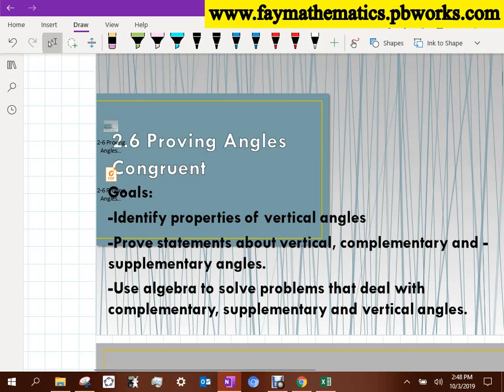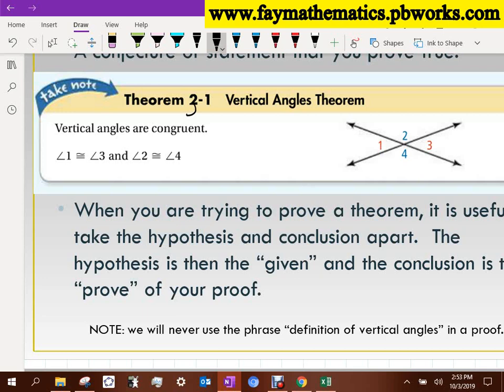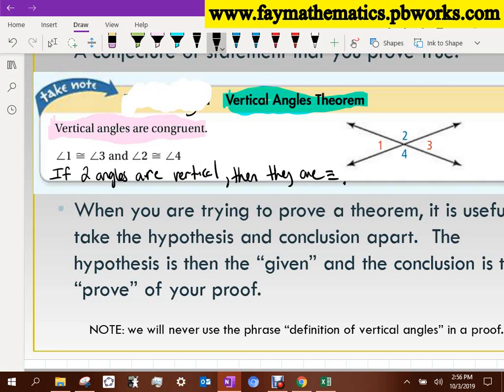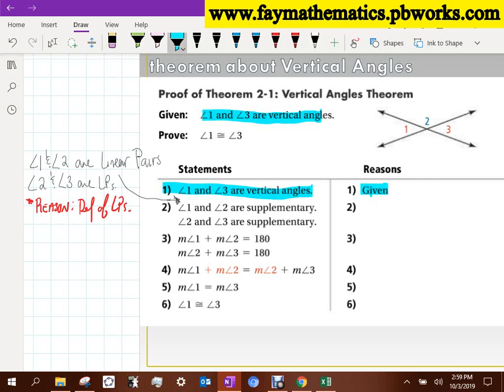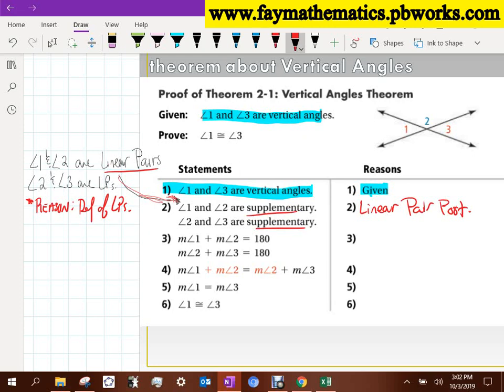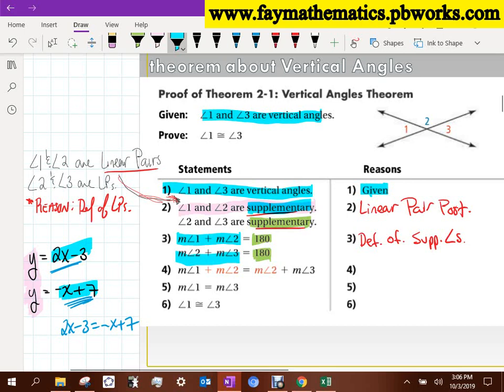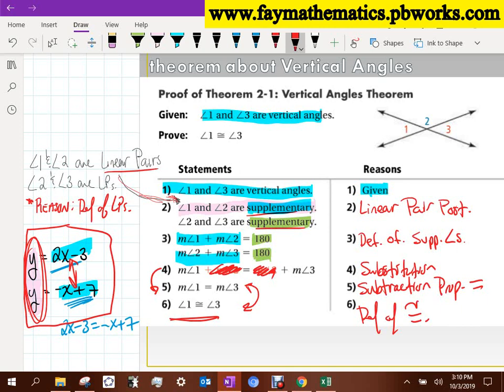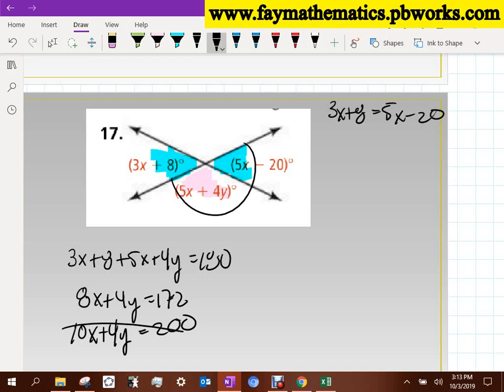10 3 19 2 6 Day1 Geo